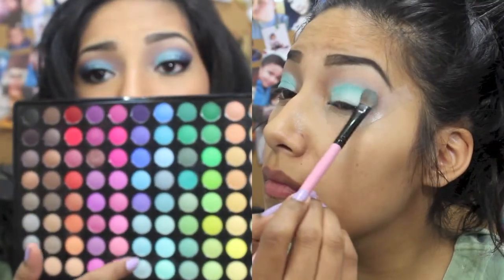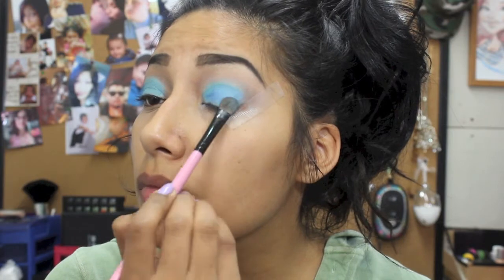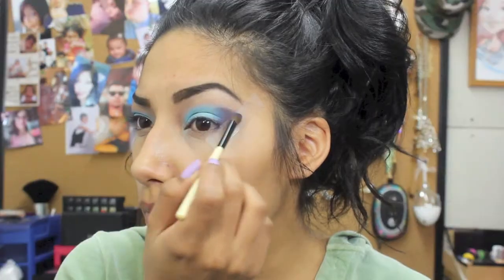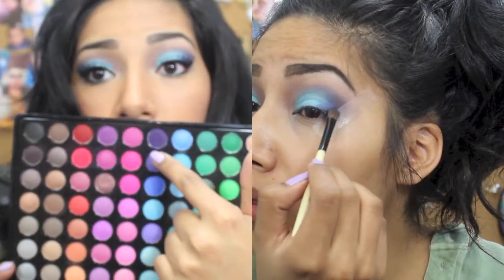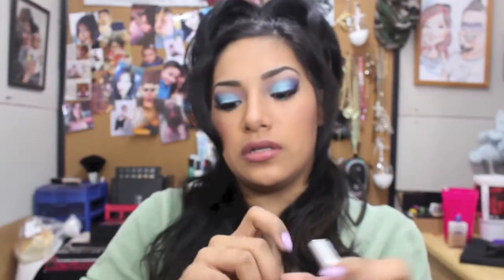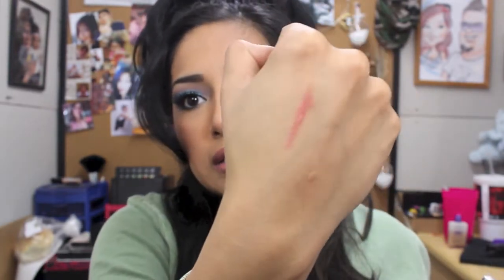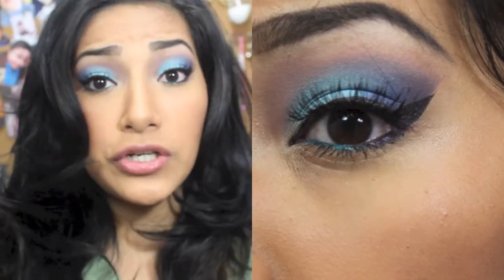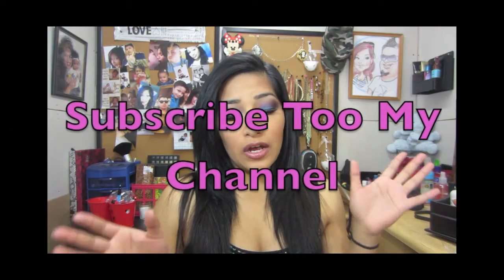Spring Makeup Tutorial 2014